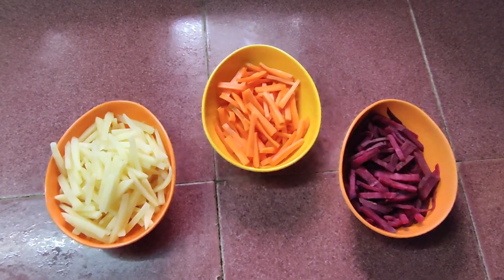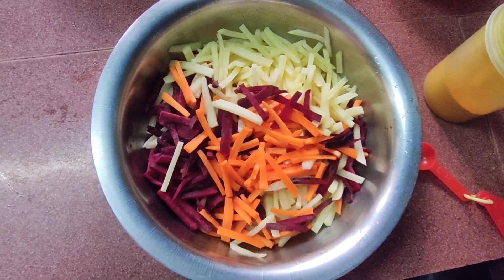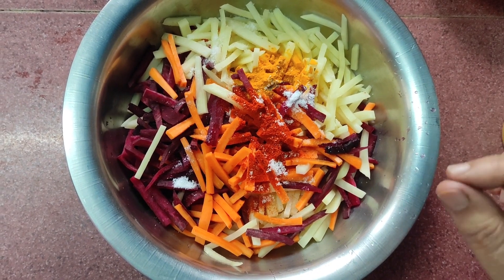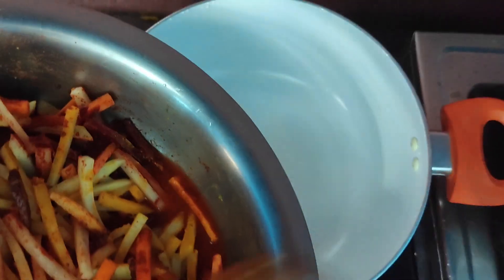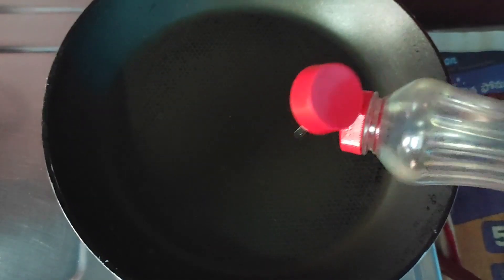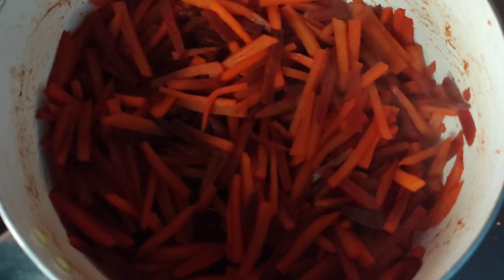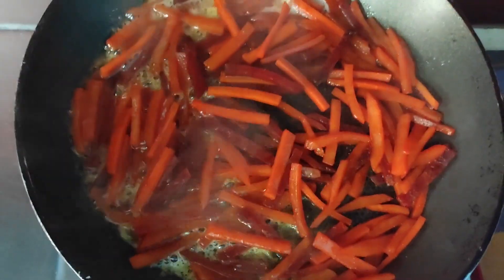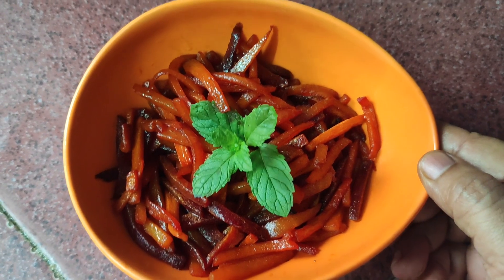Glazed Root Recipe with Helen Titus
Learn how to make a Glazed Root with potatoes, carrots and beets with Helen Titus!